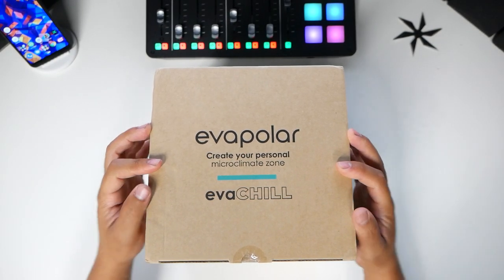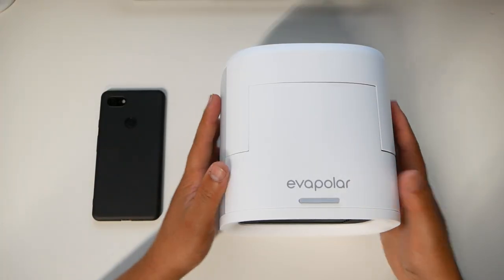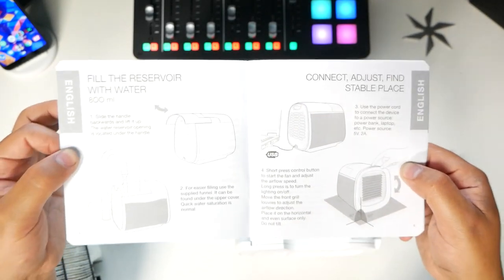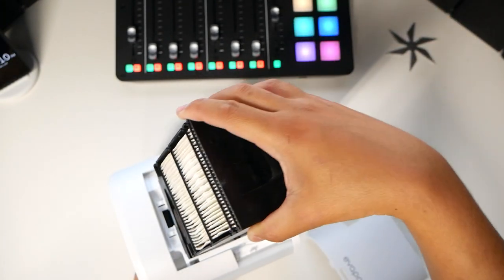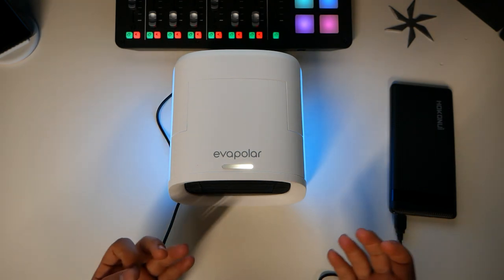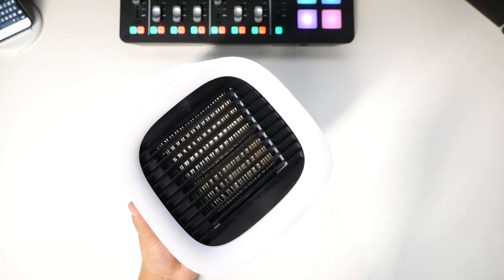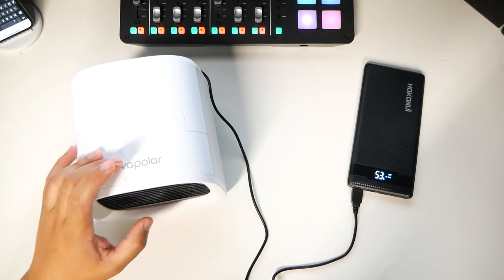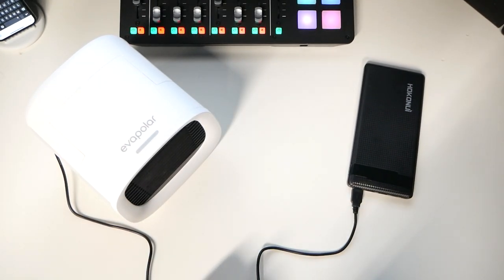EvaCHILL Portable Humidifier - Air Conditioner & Fan - Evapolar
I tried this Air Cooler for 6 days and I ended up loving it! It works when you pore cold water into it. Quiet and perfect portability!

3. All in 1 Portable Charger

9. Mid Tower PC Case